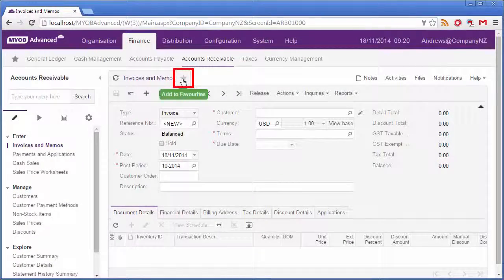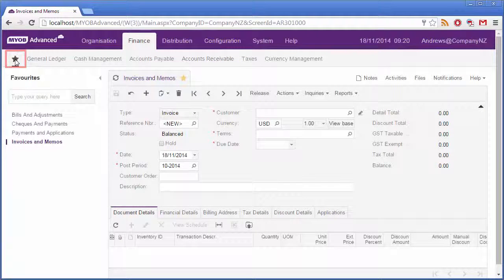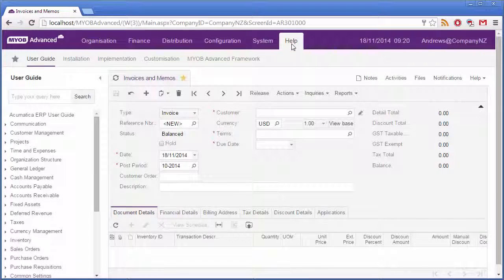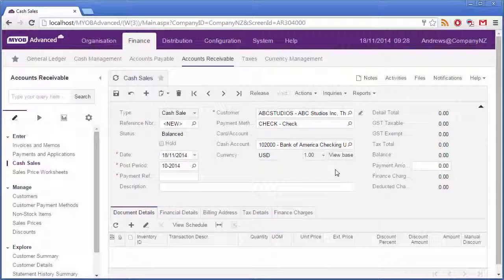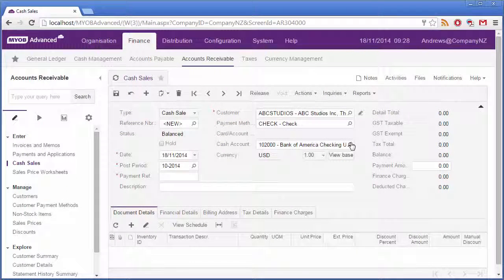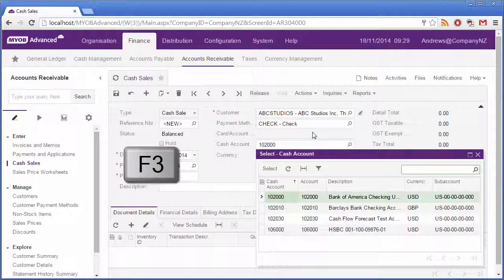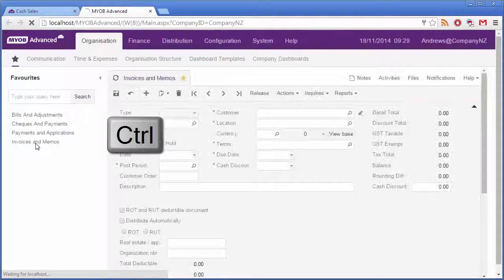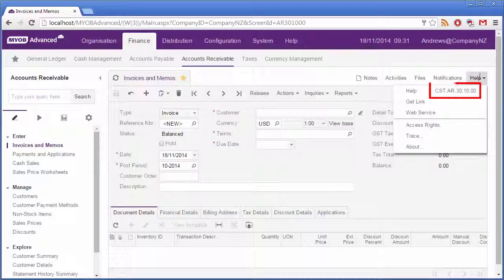MYOB Advanced Basic Navigation